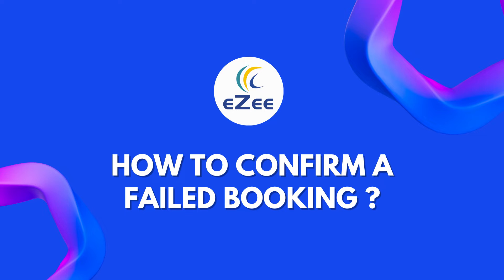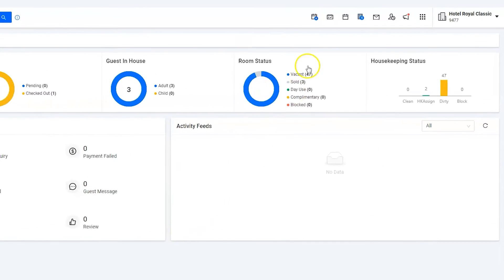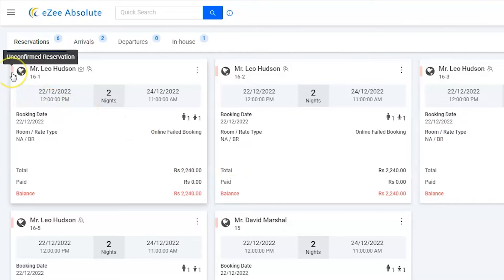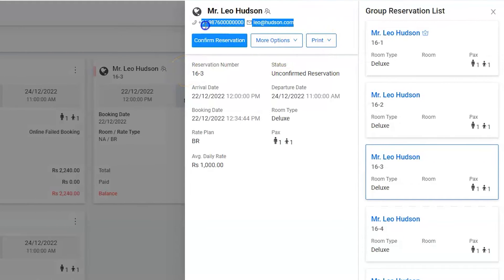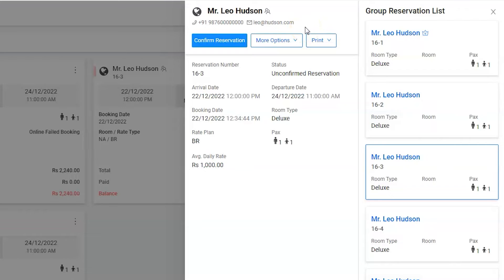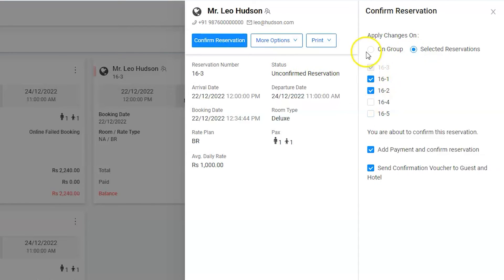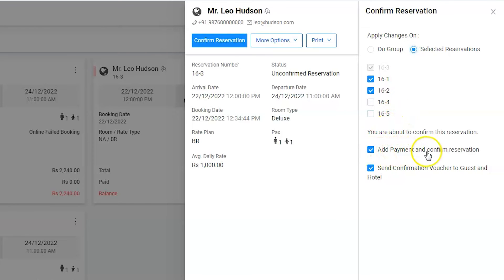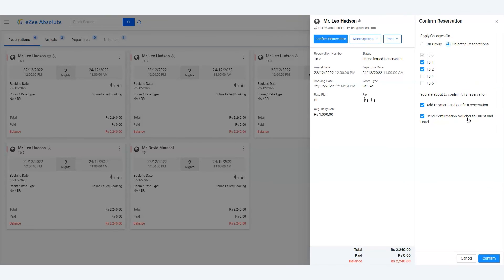How to Confirm a Failed Booking in eZee Absolute, Hotel Management System?